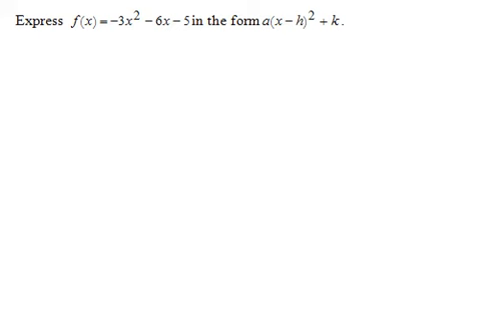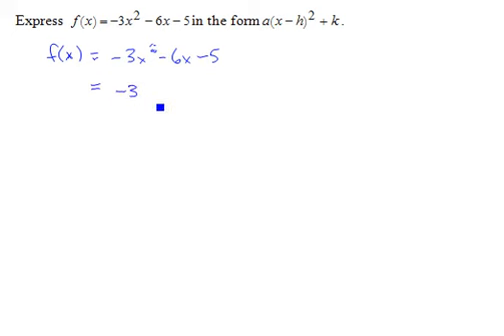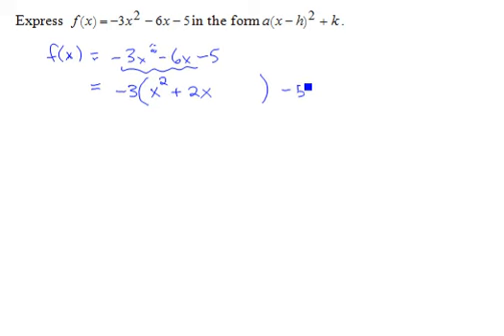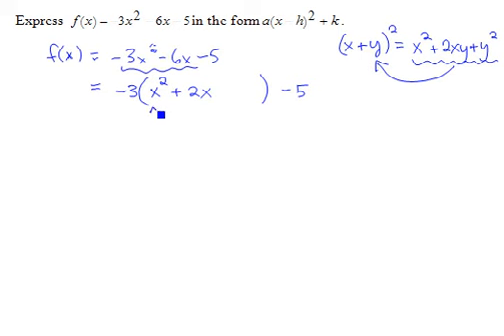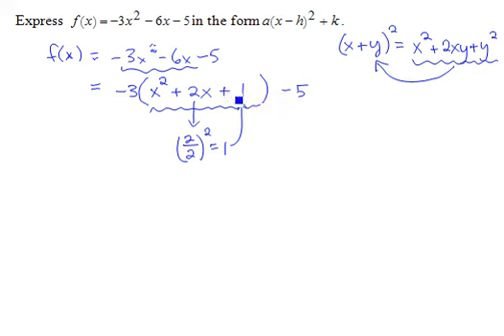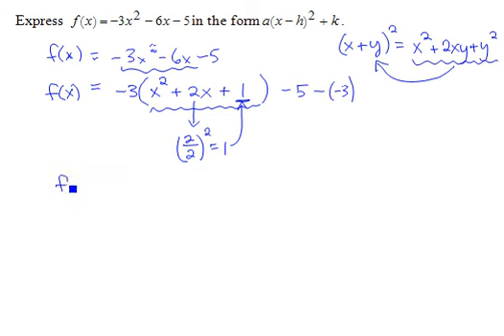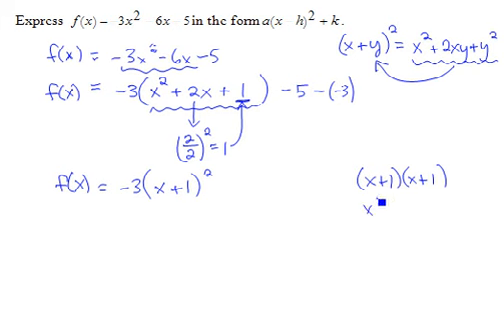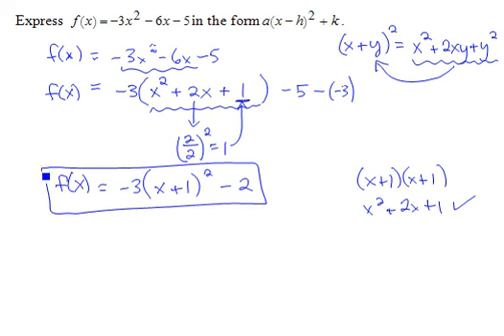3.6_9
This video podcast is the "ChalkTalk" in the following Learning Object, which contains additional information relating to the problem and solution presented in the podcast PC12

Created at the University of Wisconsin-La Crosse in the Institute for Innovation in Undergraduate Research and Learning (IIURL)